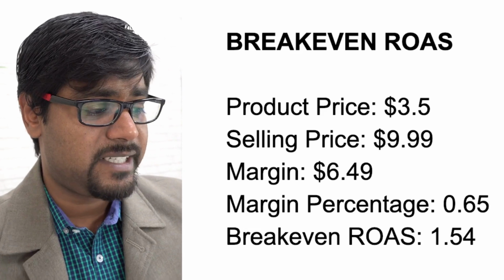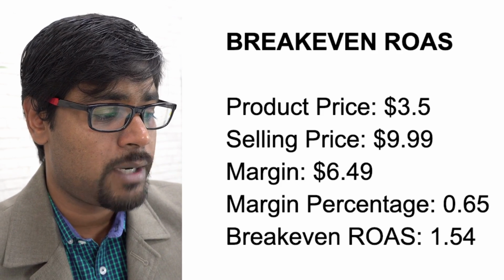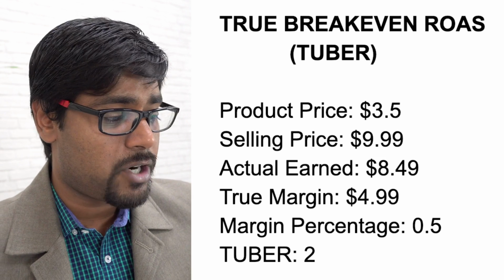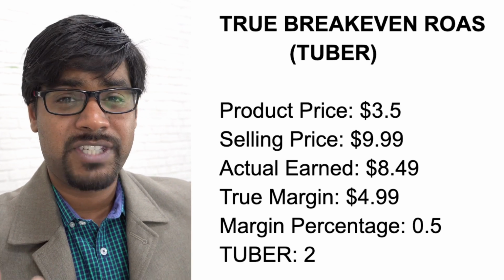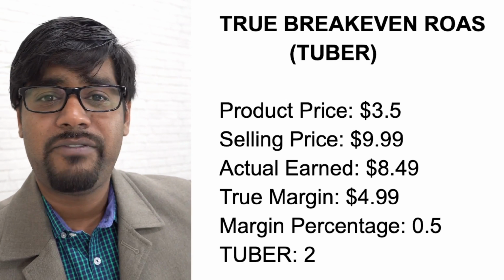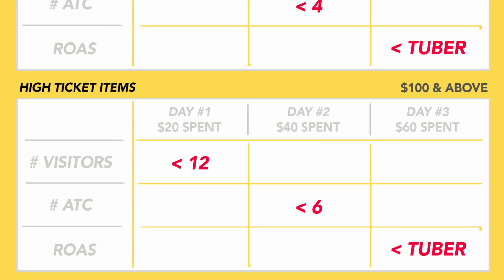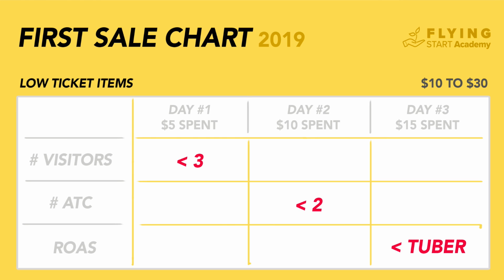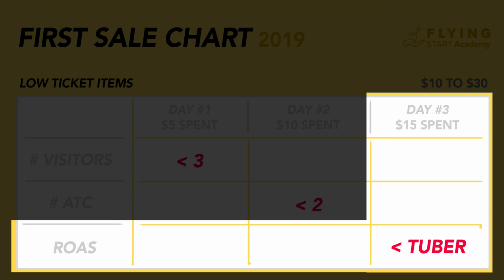2019 Facebook Ads Testing Strategy - Shopify Dropshipping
In this video, we will dive deep into the "2019 Facebook Ads Testing Strategy" and explore what is "Tuber"

Understanding this can help you get better results with your ads.